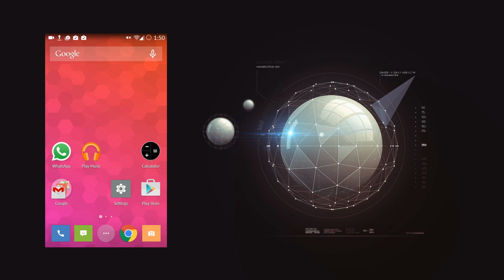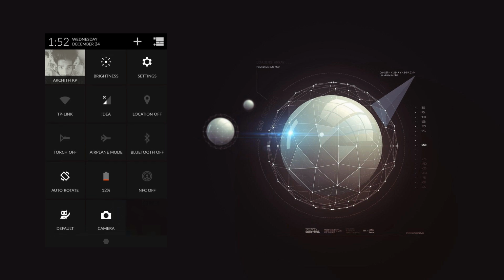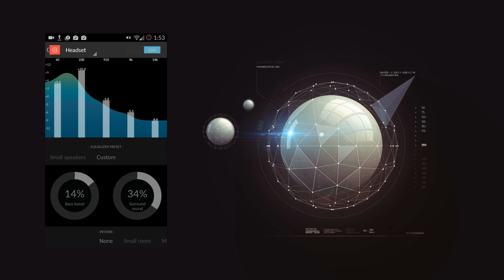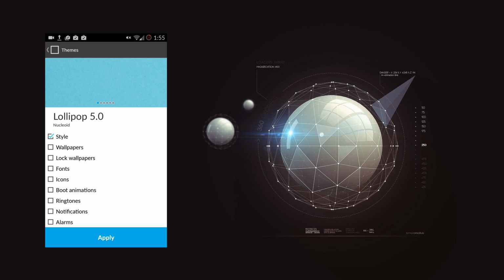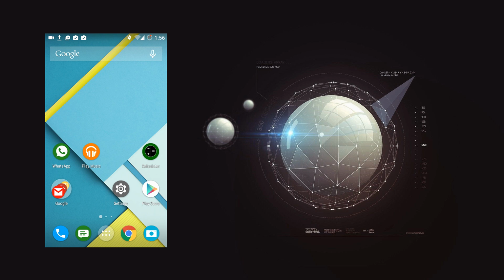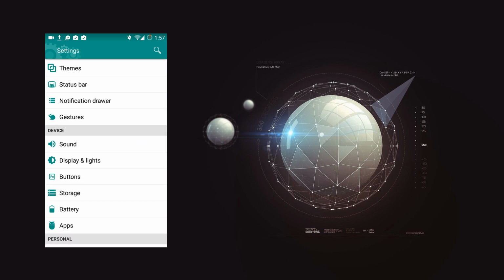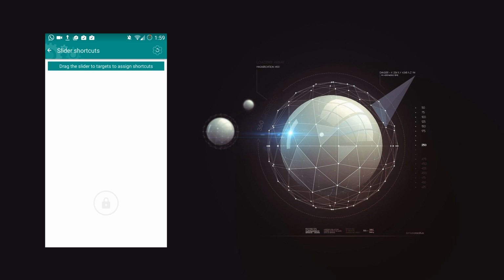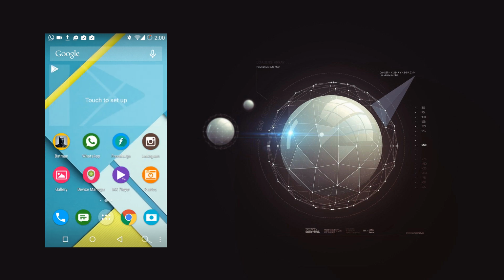OnePlus One: CyanogenMod 11S - Features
The best part of the OnePlus One is the software experience provided by the team at Cyanogen - The CyanogenMod 11s!

NOTICE: We are officially been rebranded as Droid Sector!